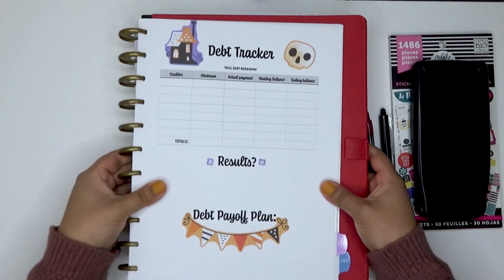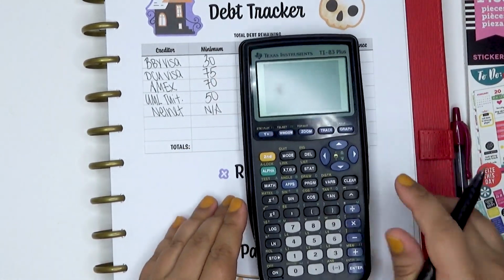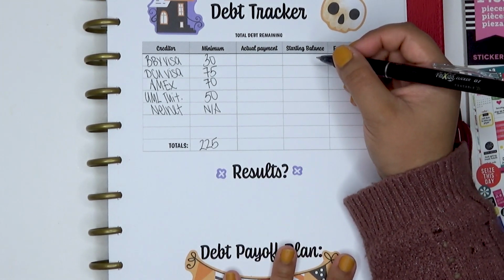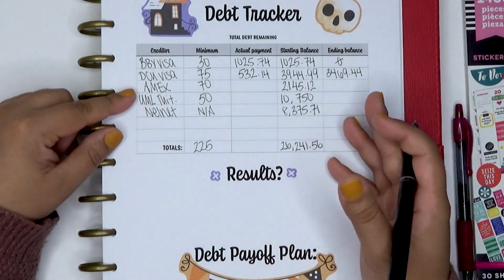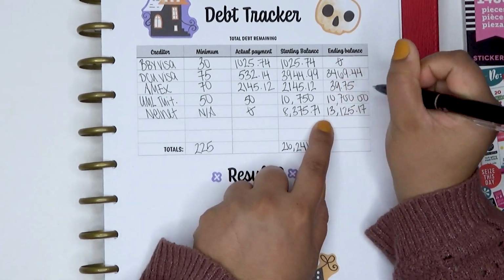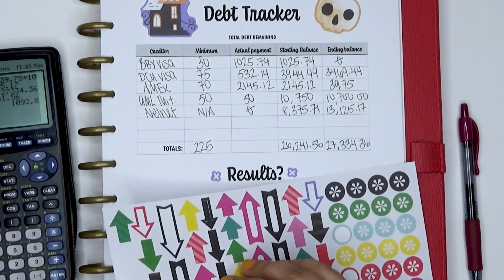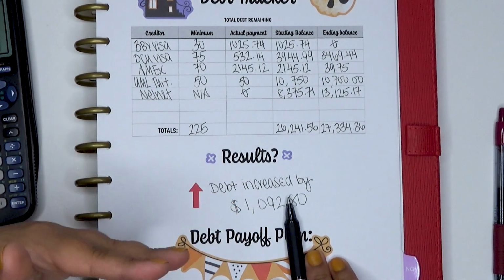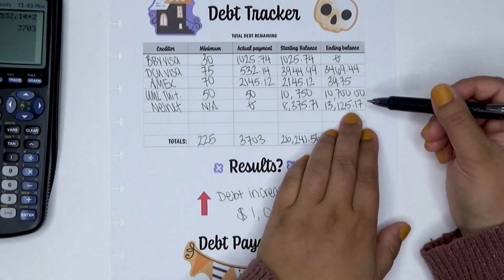DEBT SNOWBALL UPDATE | End of October Debt Summary (October 2020)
Today I'll be going over my debt repayment summary for October, showing all my minimum payments, actual payments and previous vs current balances and what impact I made to my total debt amount for the month. I also discuss how my snowball increase will help me down the line after my debt increased.

If you enjoy the video please let me know with a like and comment, and if you wanna stick around for my debt journey and watch other planning videos be sure to subscribe.

~Materials Used~
*Big Happy Planner with custom inserts
*The Happy Planner 1486 Planner Basics
*Pilot ball frixion clicker 07 black
*Texas Instruments TI83+ Graphing Calculator